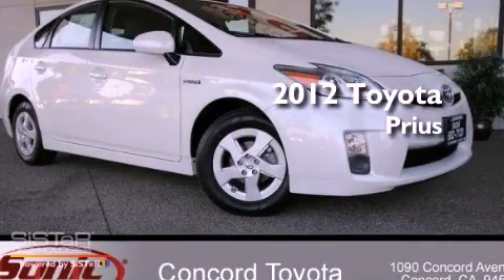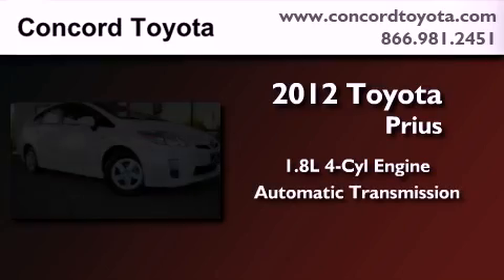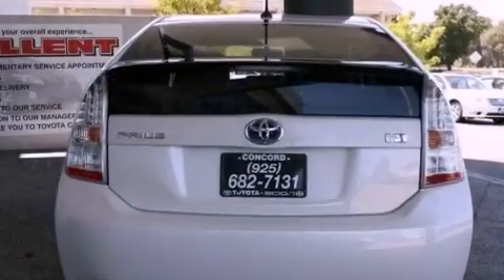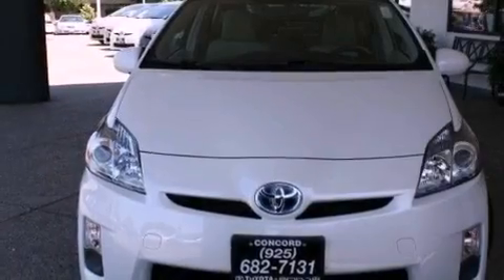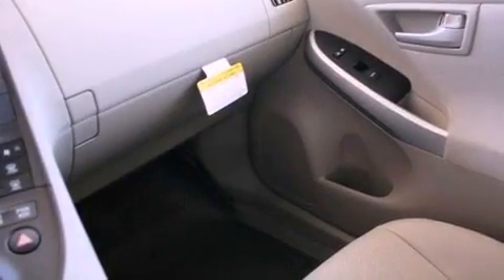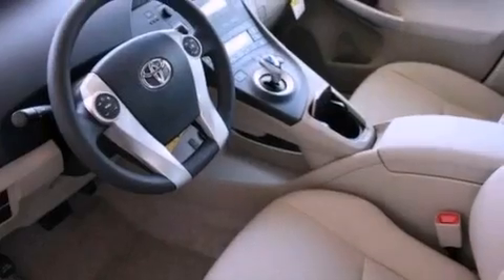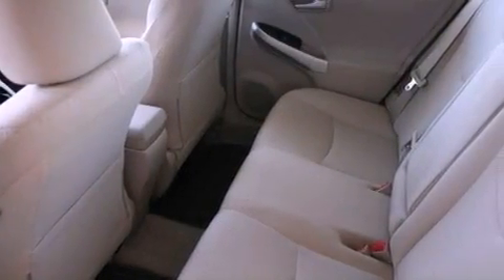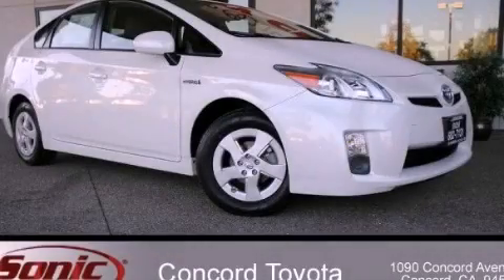2012 Toyota Prius Concord CA 94520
Year : 2012
 Make : Toyota
 Model : Prius
 Engine : 1.8L I-4 cyl
 Trans . : Automatic

 Miles : 2
 Interior : Bisque
 Concord Toyota
 2012 Toyota Prius Concord CA